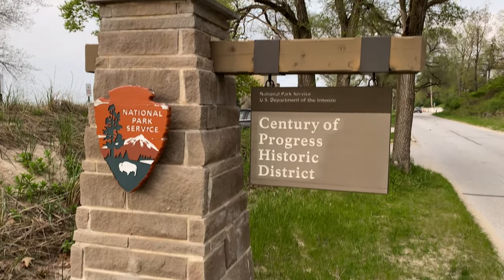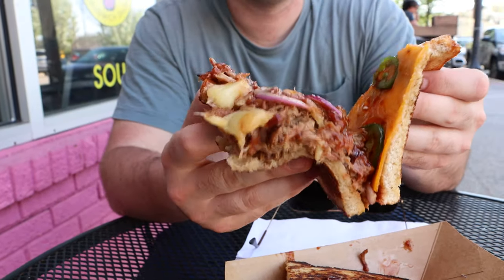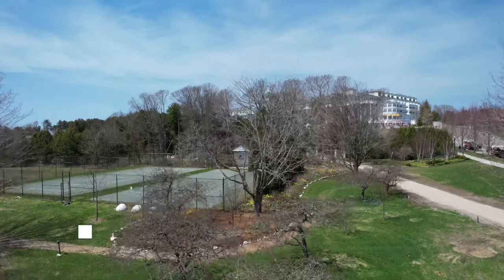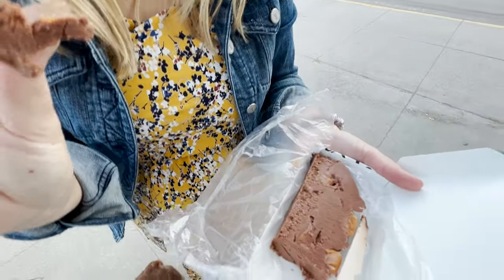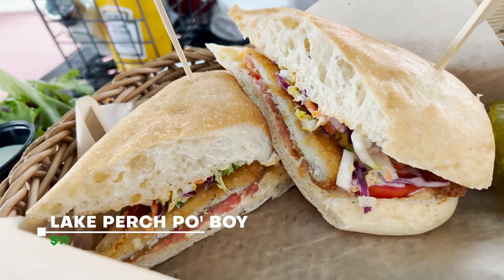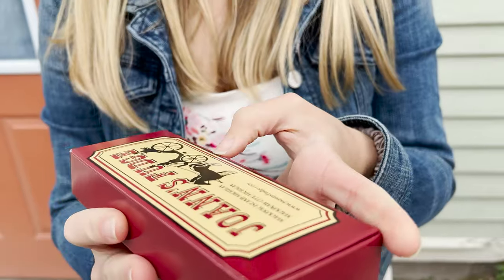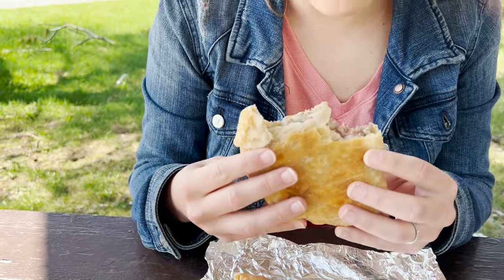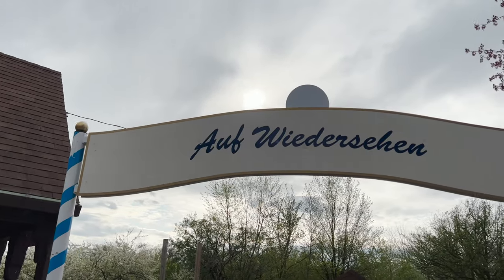Lake Michigan Circle Tour Full Trip | Holland, Grand Haven, Mackinac Island, Upper Peninsula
Lake Michigan is one of the 5 Great Lakes in the United States, and driving around it takes you through 4 states. It's one of the most scenic areas in the Midwest, and its a fun filled roadtrip!

**All Drone footage is our footage obtained legally by a Remote Pilot under the FAA 's Small UAS Rule (Part 107). All footage is obtained outside of National Parks, State Parks, and other areas where flying drones is not permitted.**